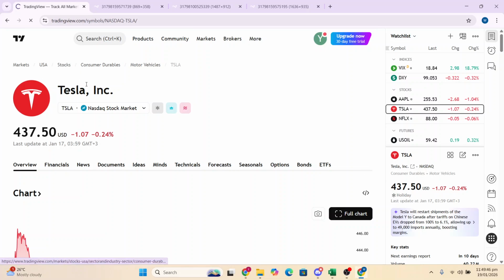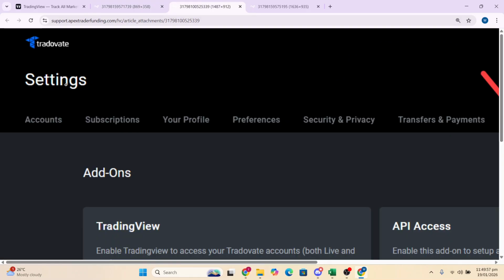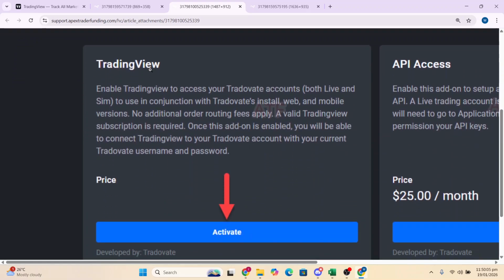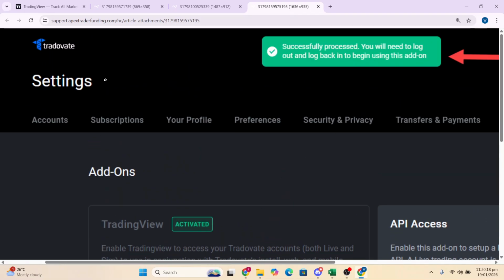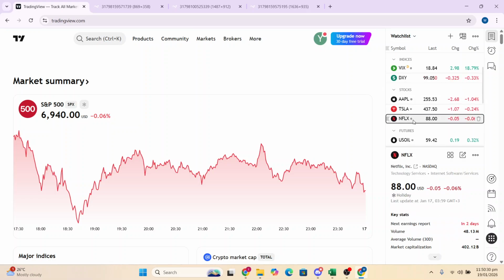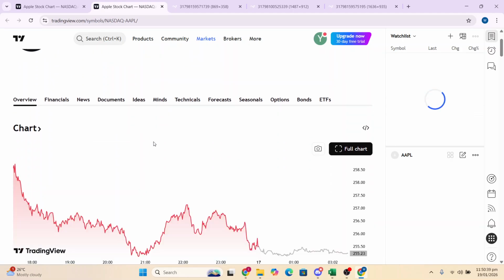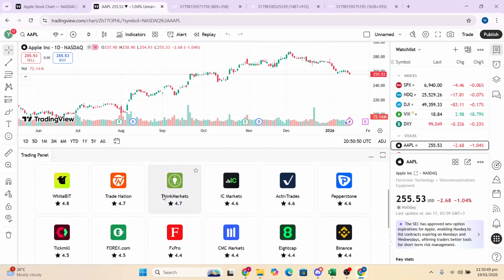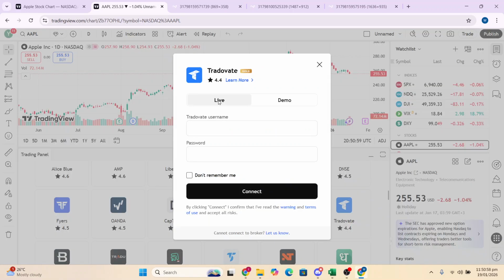How To Connect Apex Tradovate To Tradingview (EASY GUIDE)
How To Connect Apex Tradovate To Tradingview

In this video i will show you How To Connect Apex Tradovate To Tradingview. This is a full guide on How To Connect Apex Tradovate To Tradingview, step by step.

If you have been trying to Connect Apex Tradovate To Tradingview, then this is the video you need to watch!